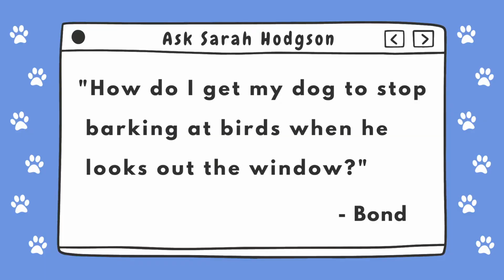Does Your Dog Jump On Counters? | Ask Sarah Episode #1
Book a virtual or in-person session with me today!

Sarah Hodgson is a dog trainer, pet behavior consultant, educator, and author of several dog-training books, including Puppies for Dummies, 4th Edition.

At the end of the day, Sarah’s just a pet-obsessed mom helping people live happily with their dogs, cats, and other pets. Her unique and compassionate training philosophy inspires learning and unconditional love on both ends of the leash.